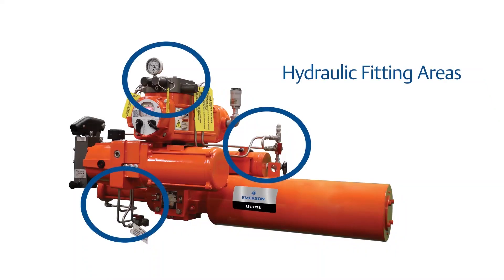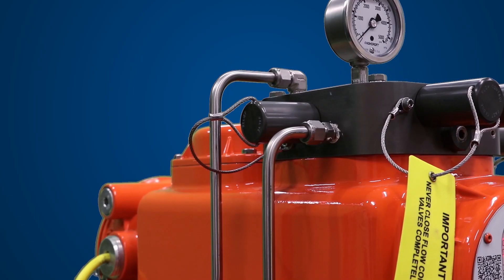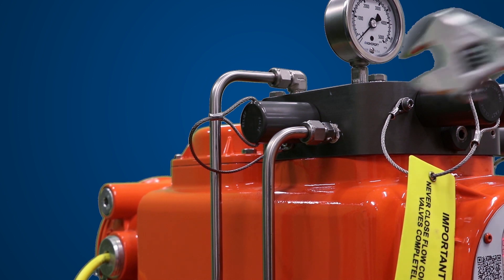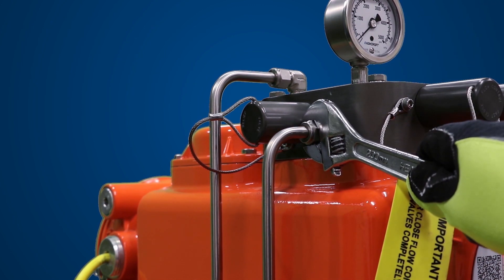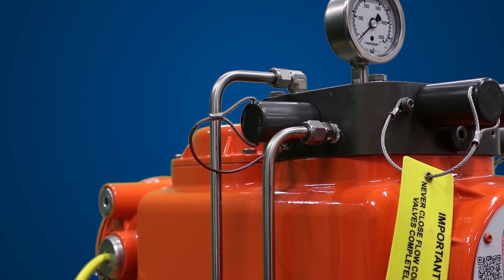EHO Setup and Commissioning Section 4 2 Initial Check of the Unit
Learn how to set up and commission the Smart EHO – Initial Check of the Unit